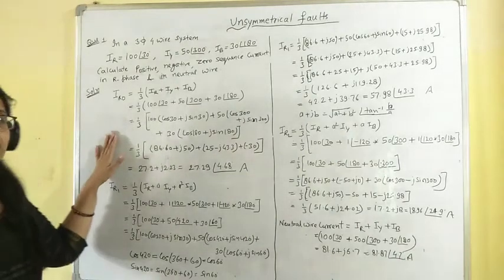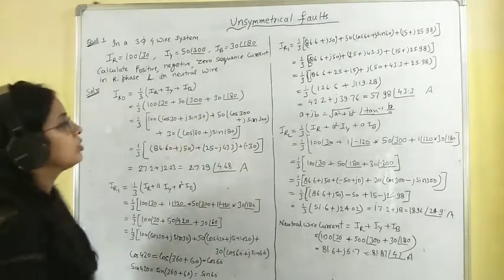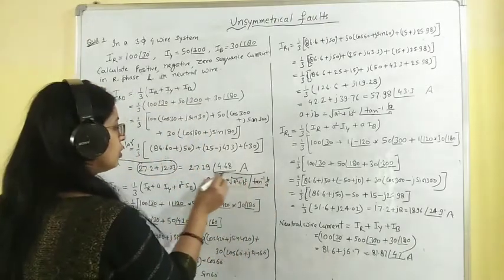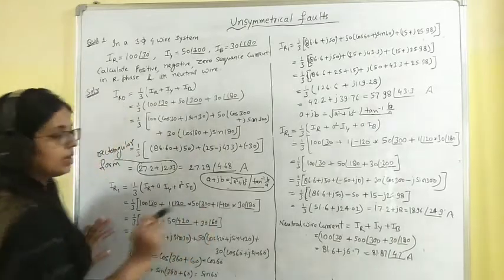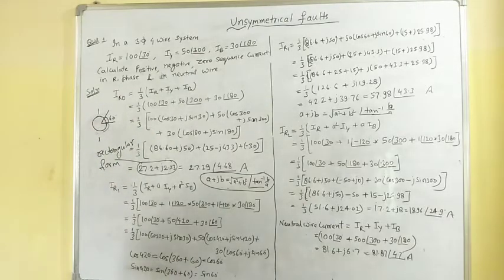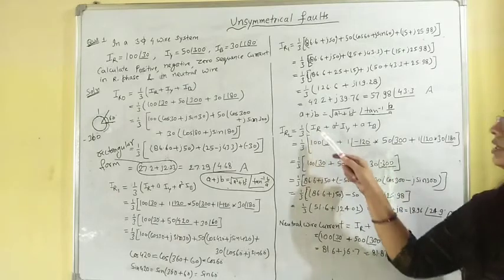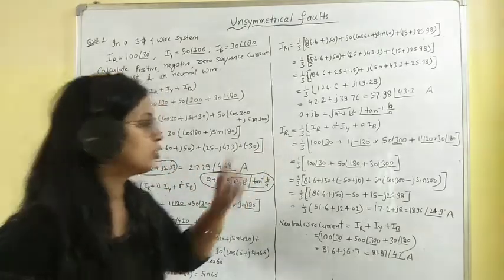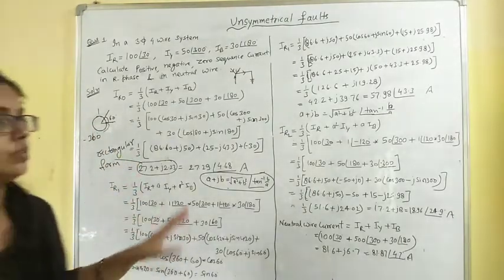unsymmetrical fault lec-3